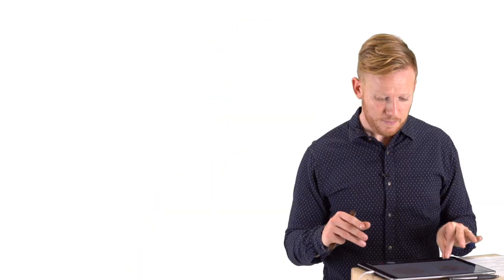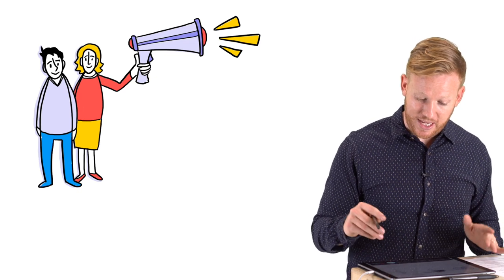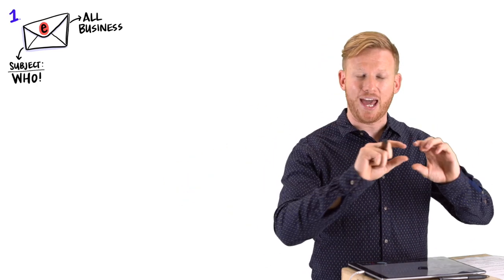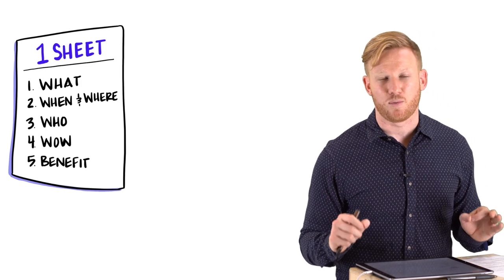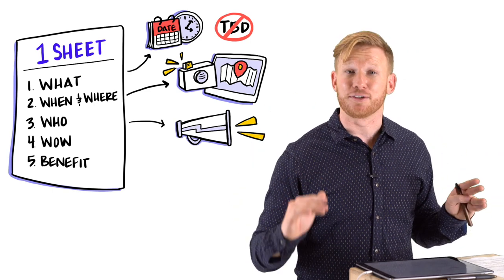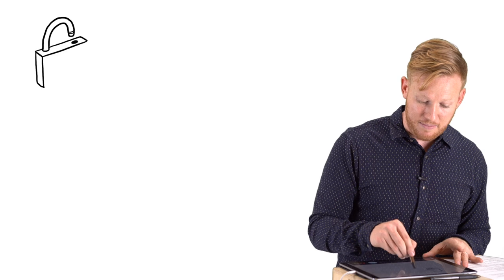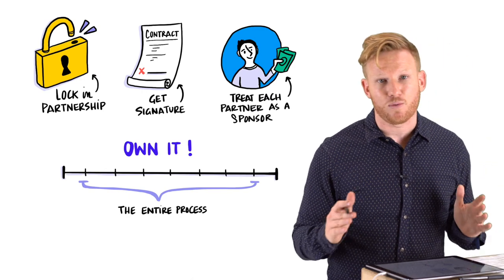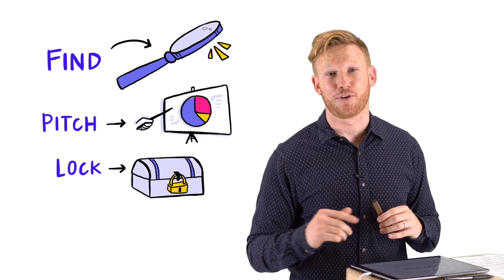Event Partnerships: How to Pick, Pitch & Execute | Event Marketing Ideas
Join Splash CEO Ben Hindman in this episode of Run of Show, where he discusses how to make partnerships win-win for everyone. Then, learn how Adobe has built programs to develop and expand B2B relationships in this virtual world

Episode notes:
Collaborating with the right partners can help attract new audiences, decrease costs, and boost brand authority. Sounds great, right? But how do you start and nurture partnerships? How do you attract the right partners, get them to commit, and gain the most value?